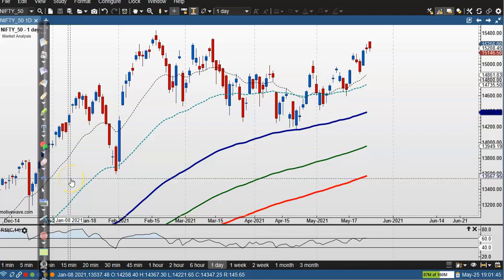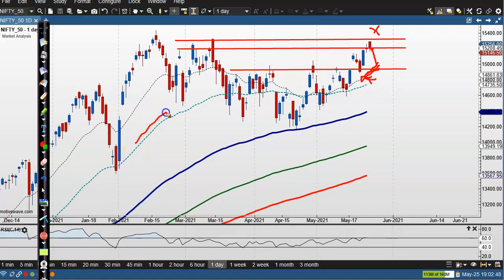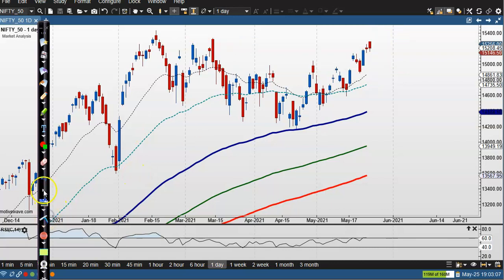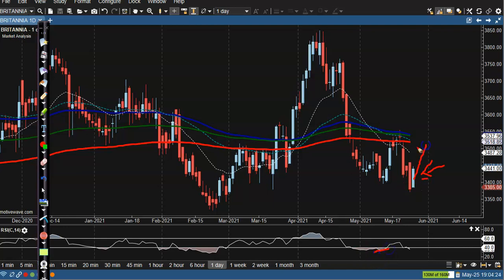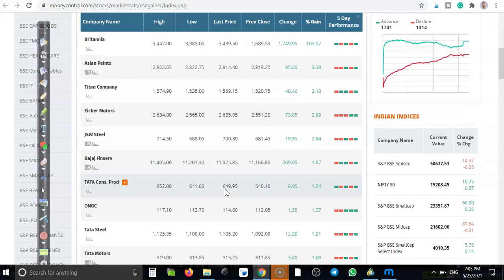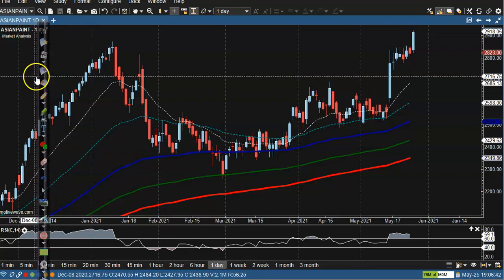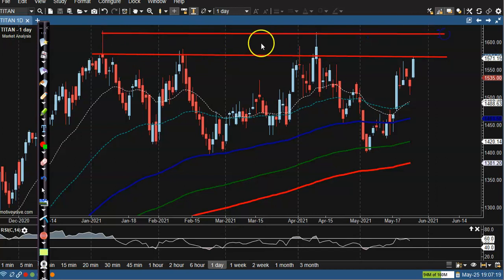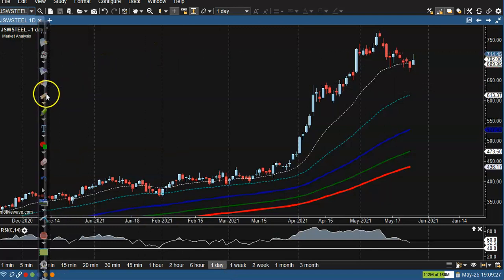Today's Market Behavior among specific stocks | Aliceblue | 25 - 05 - 2021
On the front of the stock, a bullish setup was seen in Concor, Colgate Palmolive NSE 4.71 %, Asian Paints,  Titan, Balkrishna Industries NSE 3.31 %, Eicher Motors NSE 2.89 %.

Join Alice blue's Family of investors and traders before the financial year ends & get Open A Free Demat Account
* 10% Cashback on Brokerage for 30days

spread the word about  the best stockbrokers in town. Benefit at each step with Aliceblue !!

Start Now !!